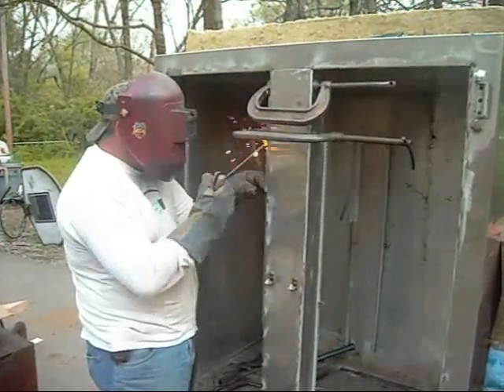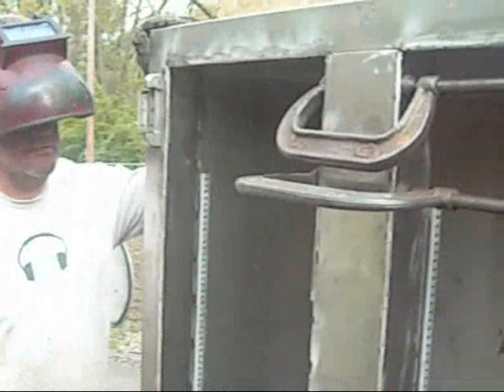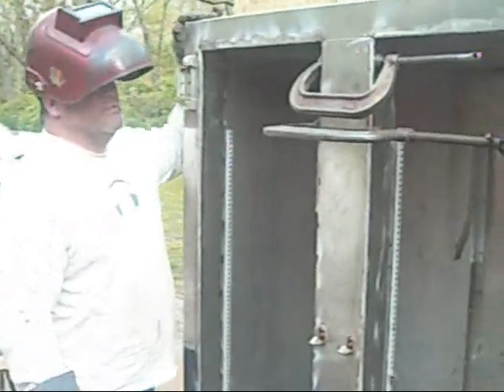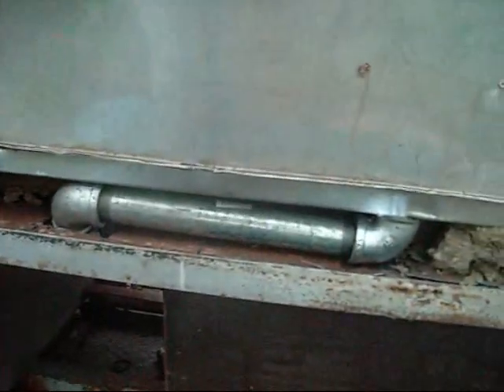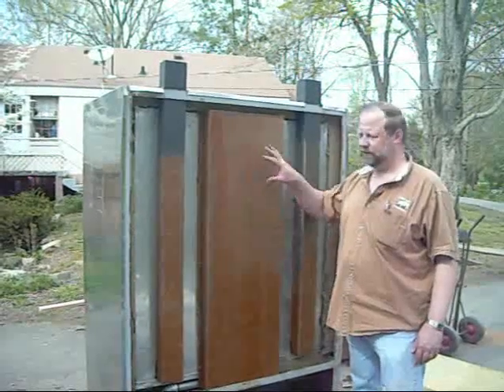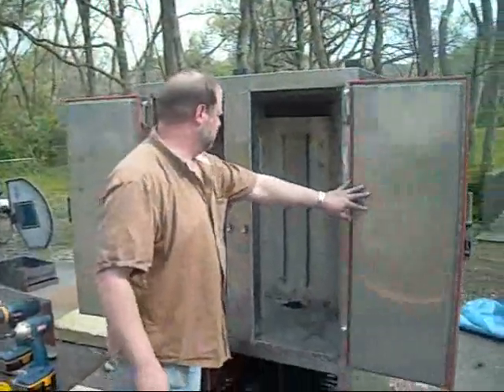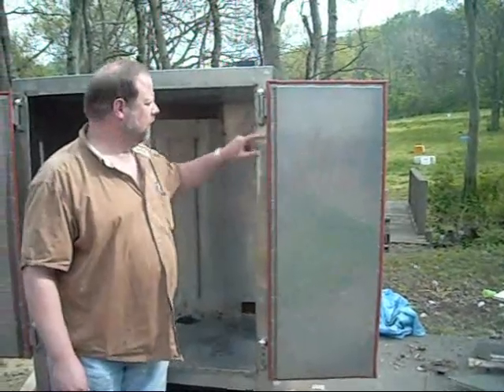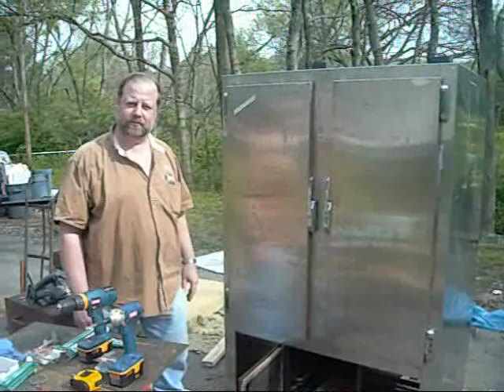Building a new smoker part 6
Carey Bringle is the Captain of the Peg Leg Porkers and owner of Peg Leg Porker BBQ. This is a video series about building a new vertical smoker for the team.